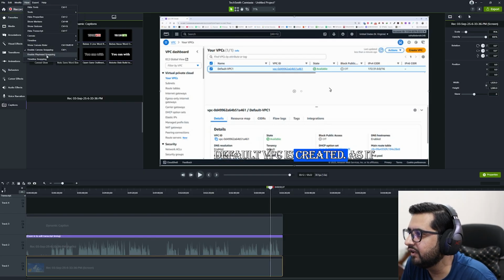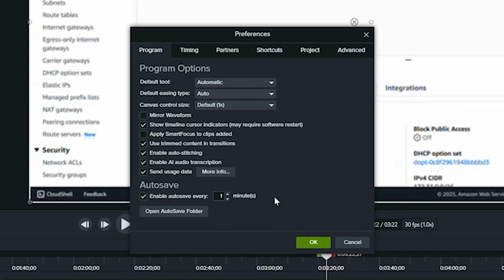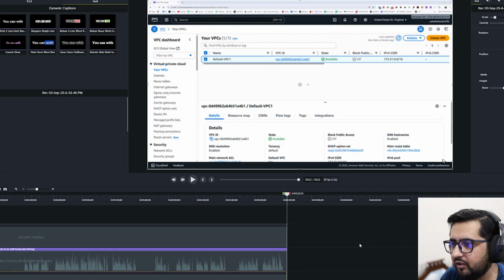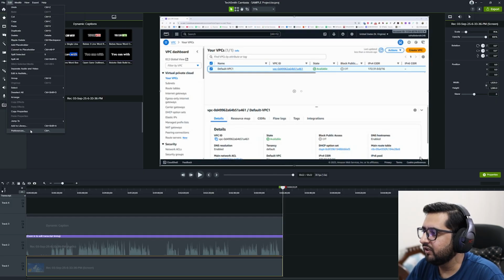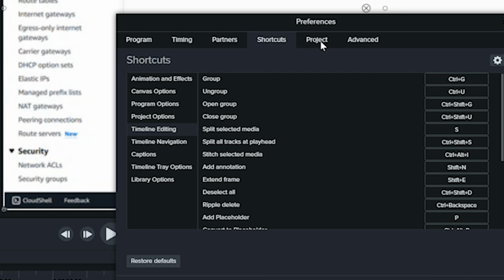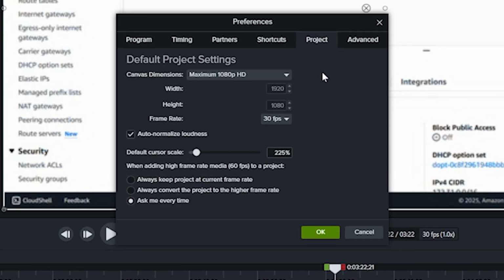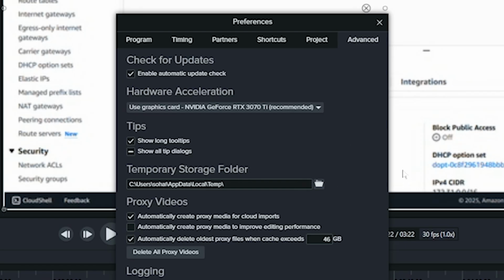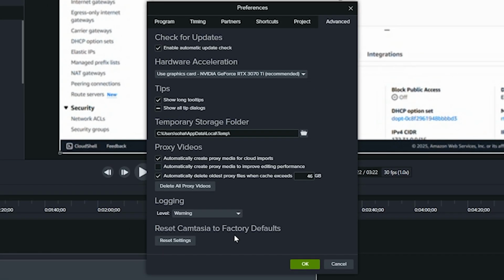Best Camtasia Studio Settings for Beginners (My Setup)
In this video, I share my personal Camtasia Studio settings and preferences that I use for recording, editing, and producing professional videos. After using Camtasia Studio for more than 11 years, I have adjusted many settings to improve workflow, editing speed, recording quality, and overall productivity.

Whether you're a beginner or an experienced user, these Camtasia Studio settings can help you work more efficiently and avoid common mistakes.

In this video, you'll learn:

• My preferred Camtasia Studio settings
• Recording settings I use
• Editing preferences and workflow tips
• Timeline and canvas settings
• Cursor and visual settings
• Performance-related settings
• Export and production preferences
• Recommended settings for beginners
• Tips I've learned from 11 years of using Camtasia

This lesson is part of my Complete Camtasia Studio Course for Beginners, where I teach every important feature, panel, and workflow inside Camtasia Studio.

If you're following the complete course, this video will help you configure Camtasia Studio for a smoother editing experience.

Camtasia Studio Full Course for Beginners:-